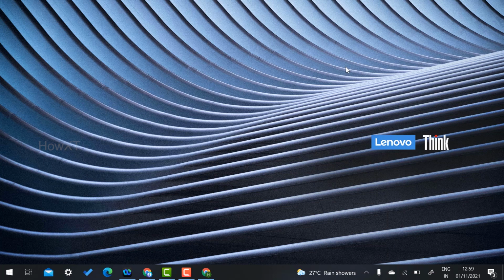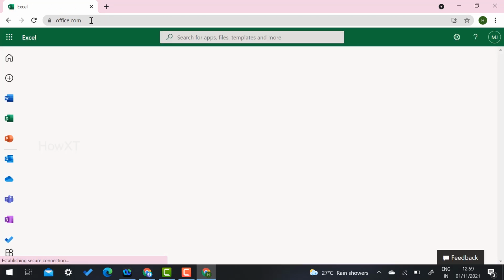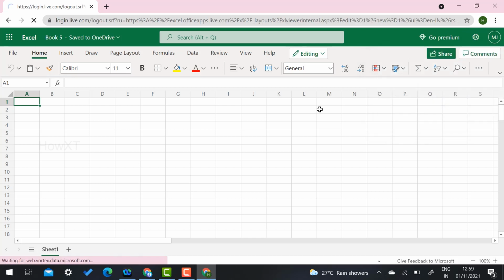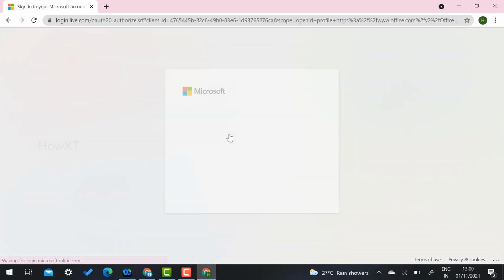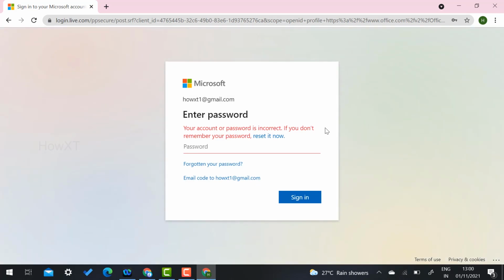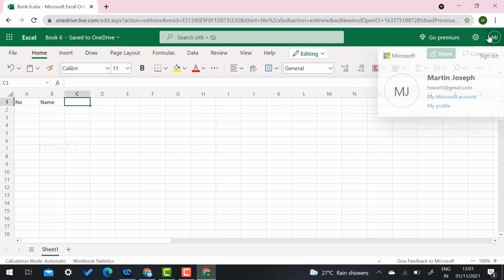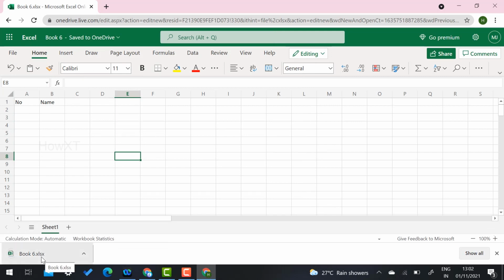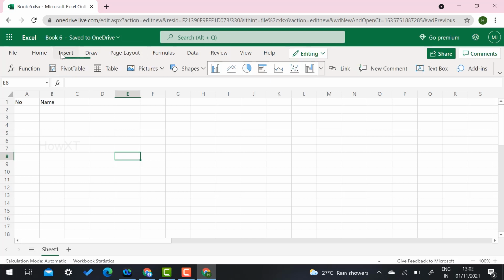How to use Microsoft Excel on the web for free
This video tutorial will help you How to use Microsoft Excel on the web for free

00:00 Introduction
00:21 How to use Microsoft Excel on the web for free